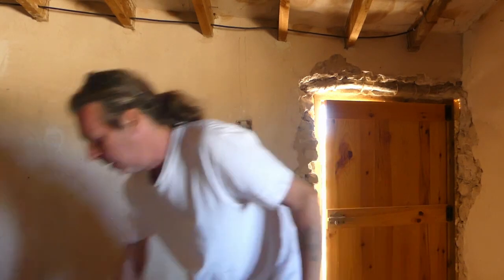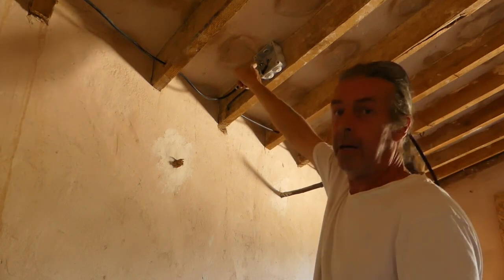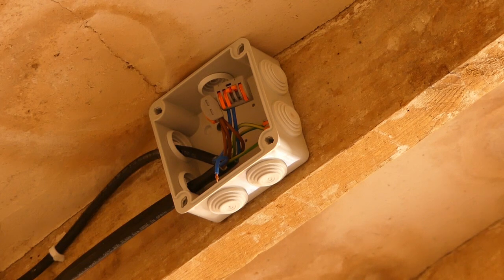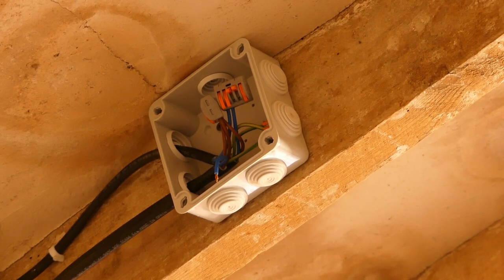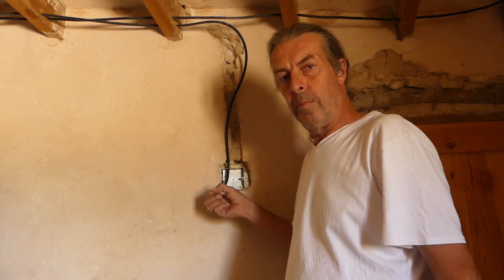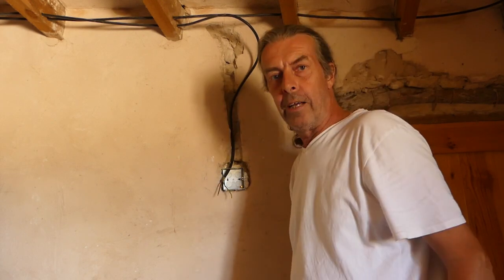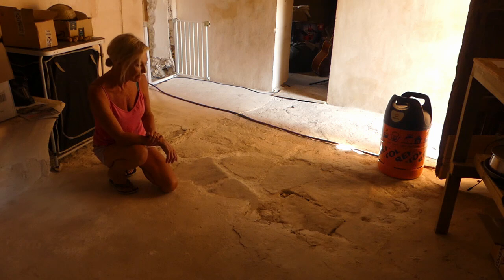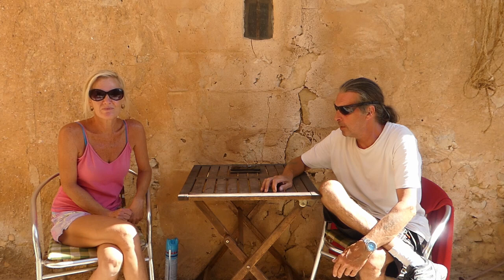First time in 150 years, the old Hay Loft has lights!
We're documenting the full process of restoring the living area in the old Hay Loft. Step by step, including problems we come across and how we get round them. The lighting circuit in the old Hay Loft is finished, now we can start on the ceiling. We find more stone on the kitchen floor!

It's thirsty work renovating an old Finca, so if you would like to buy us a coffee, or even a beer, you can do so It would be very much appreciated.